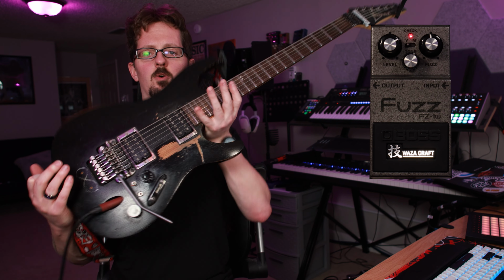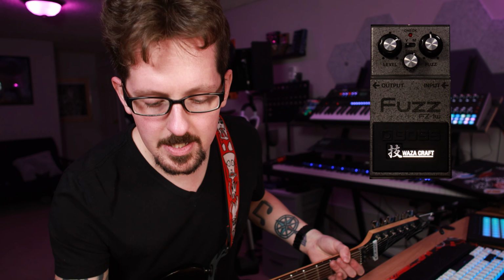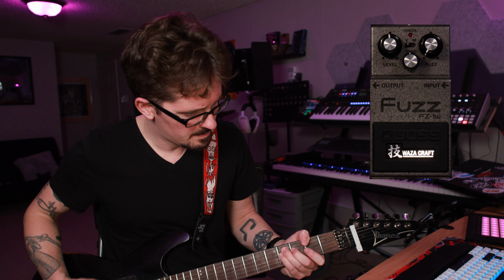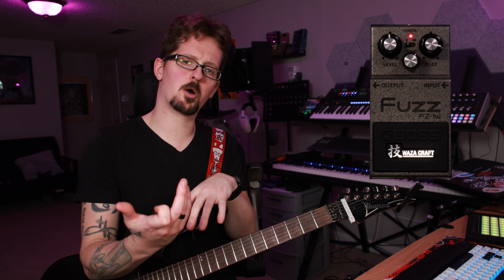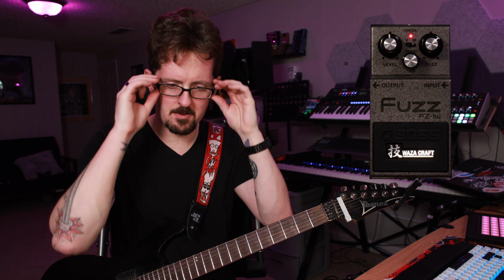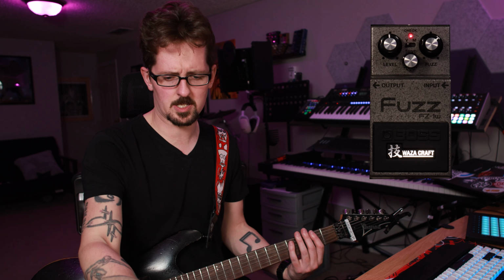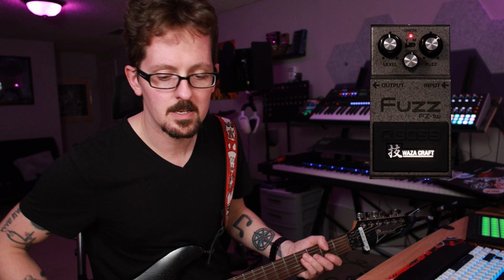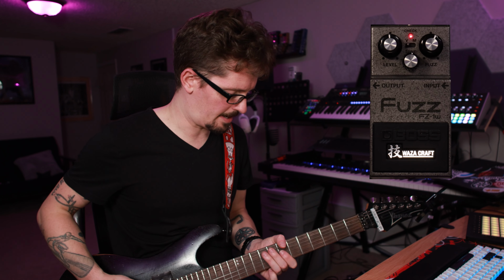Boss Waza FZ-1w Fuzz Review/Playthrough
Checking out the underappreciated (in my opinion) Boss Waza FZ-1w Fuzz!

SIGNAL CHAIN:
Guitar: Ibanez S320, DiMarzio D-Activator Pickups
Boss Waza FZ-1w Fuzz
Synergy SYN-2 (BMAN)
Two Notes Torpedo Live
Walrus Mako D1 Delay
Walrus Mako R1 Reverb